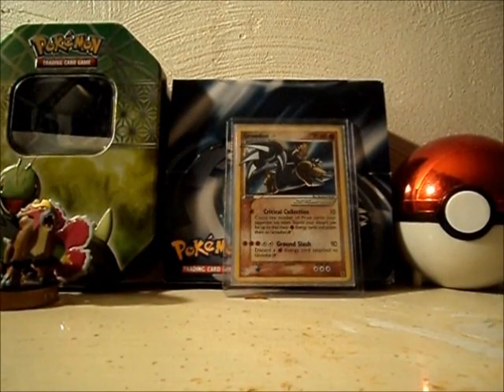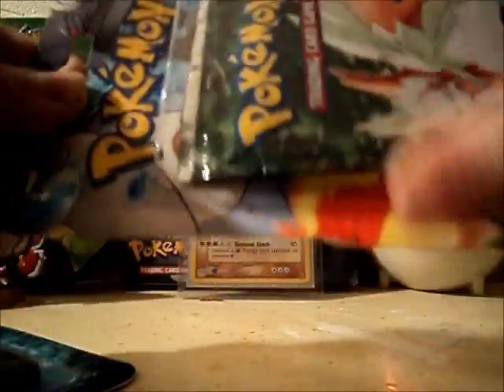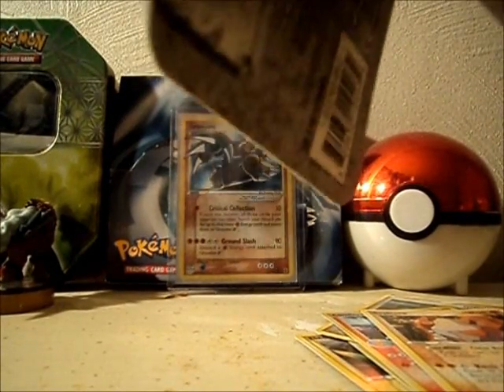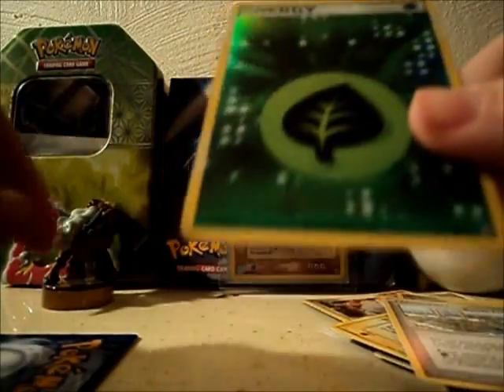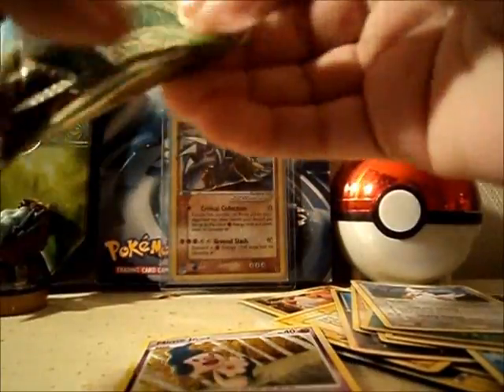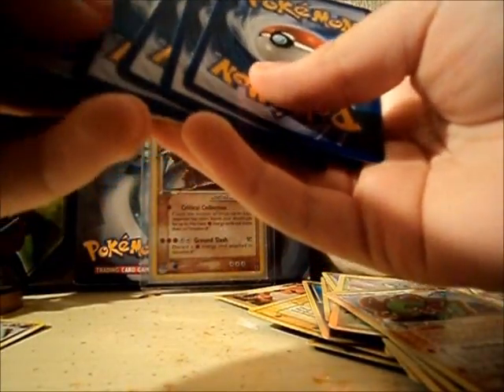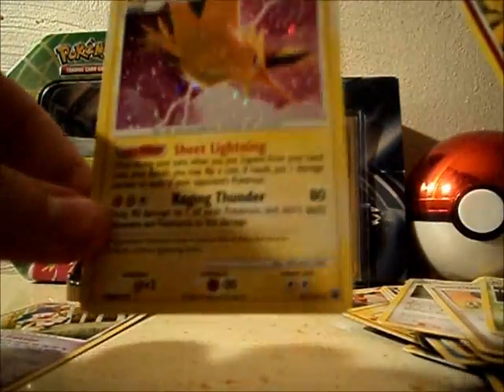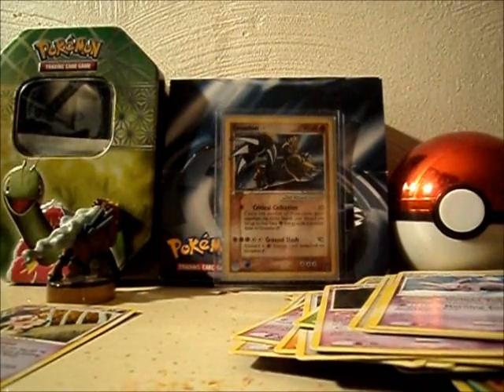opening a mime jr blister pack and two other packs